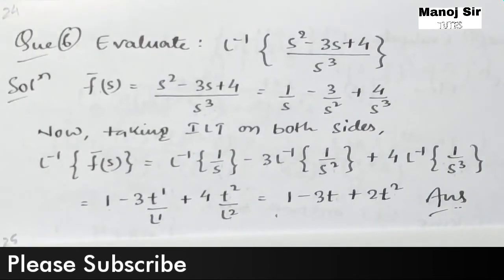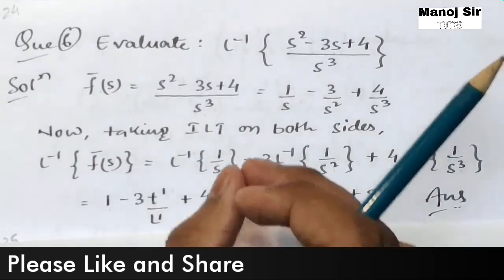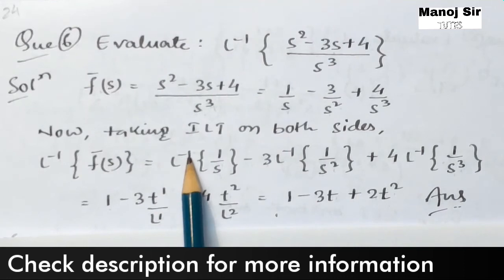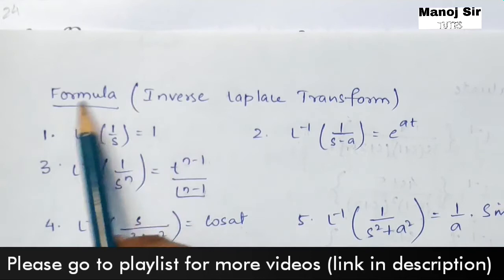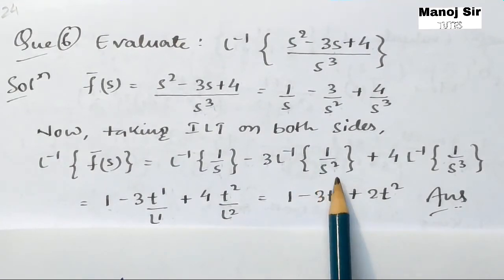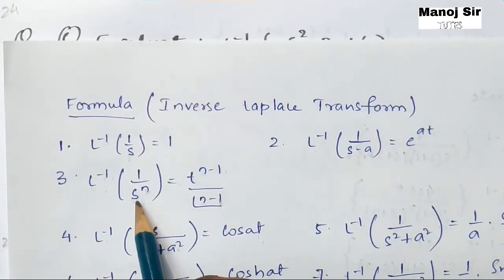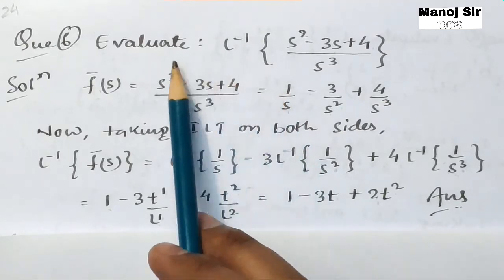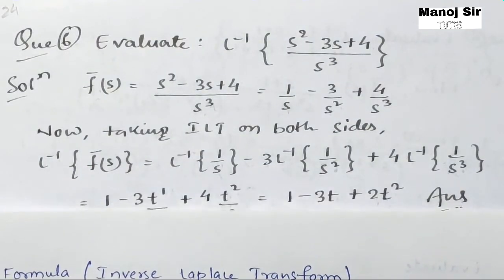24. Inverse Laplace Transform | Complete Concept and Problem#6 | Most Important Problem